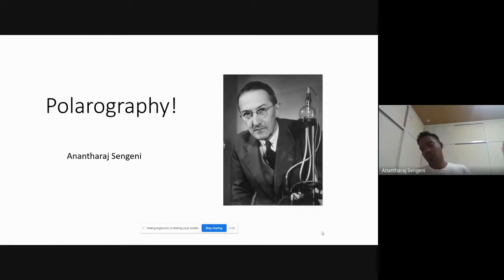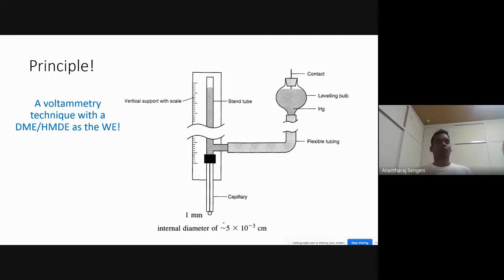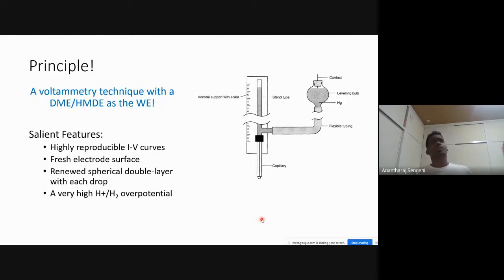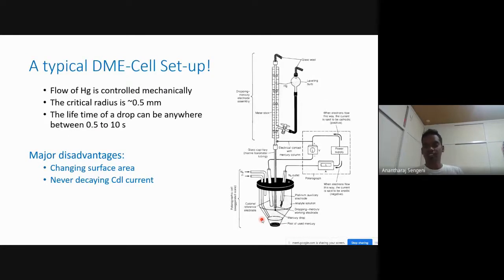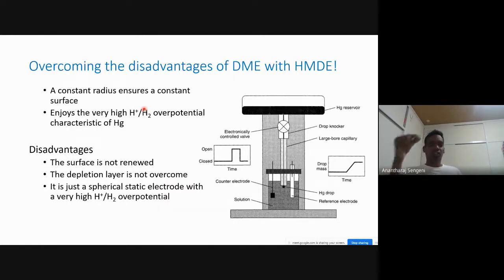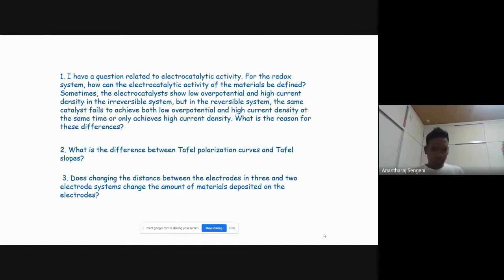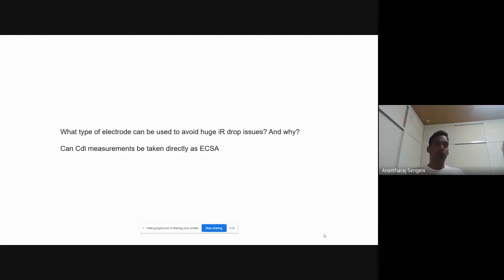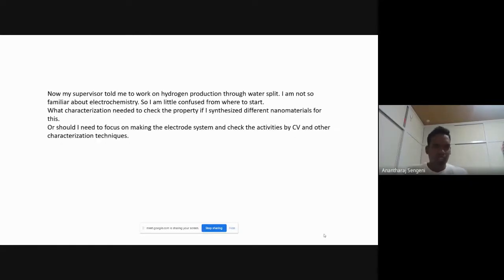Let's Speak Electrochemistry: A Conversation Series with Anantharaj Sengeni (LSEChem)|09-April-2022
LSEChem is a "free to register and free to participate" discussion series hosted by Dr. Anantharaj Sengeni

In this session, the concept of polarography is introduced while highlighting the salient features of DME and HMDE.

To take part in the upcoming session, please visit and register